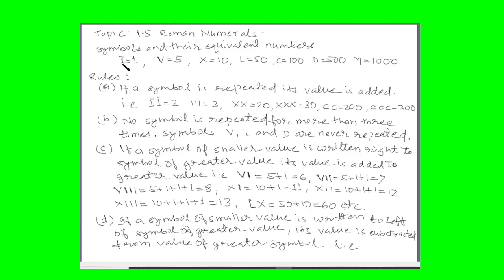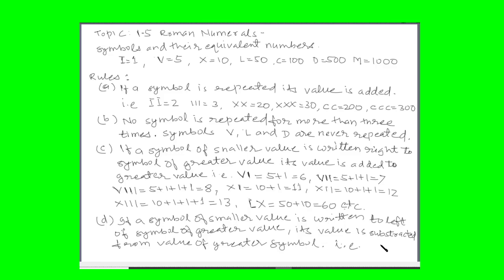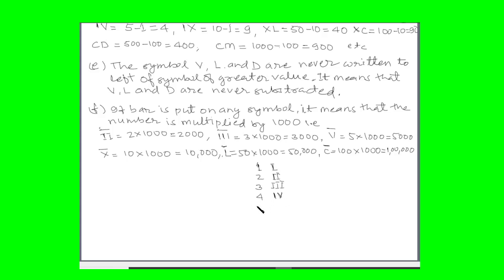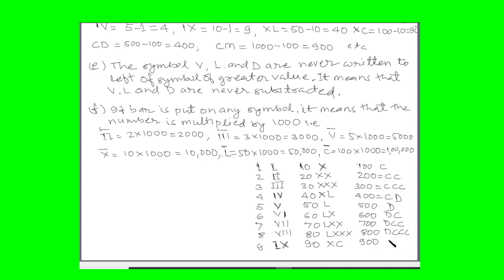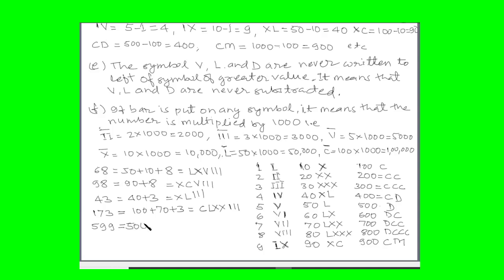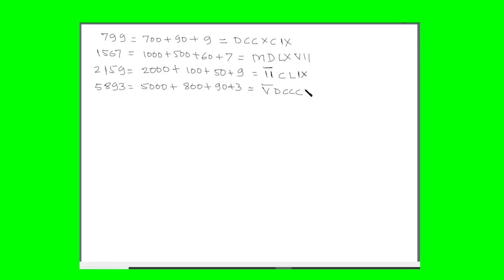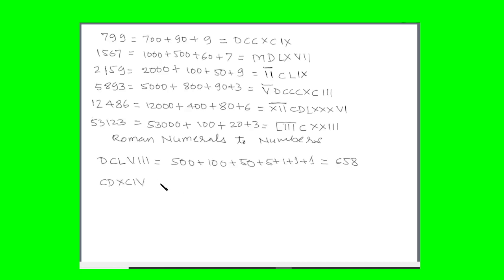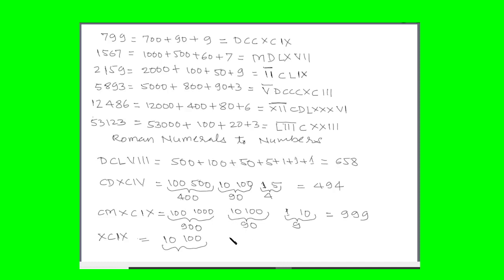Knowing Our Numbers | NCERT Maths Class 6 Chapter 1 | Roman Numerals | Video 40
NCERT Maths Class 6 Chapter 1 | Knowing Our Numbers | Roman Numerals

How to learn basics of Roman Numerals.
How to convert numbers to Roman Numerals and Roman Numerals to Numbers.
How to Write Roman Numerals.